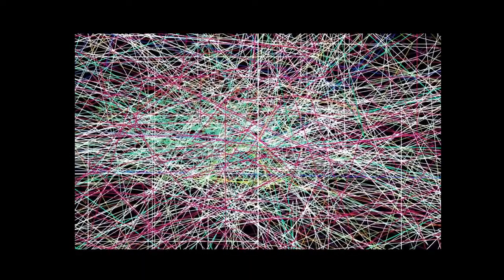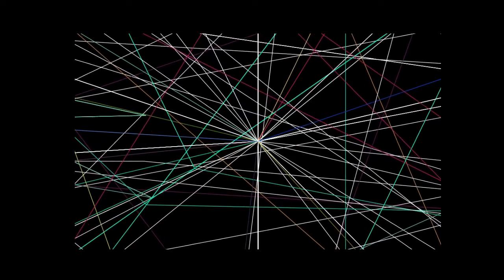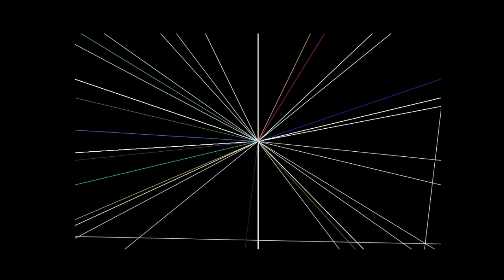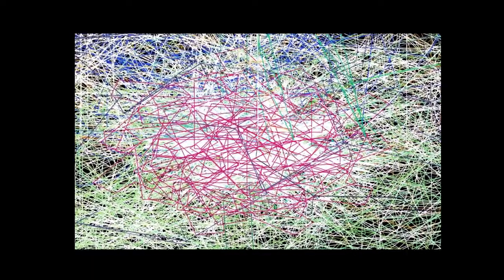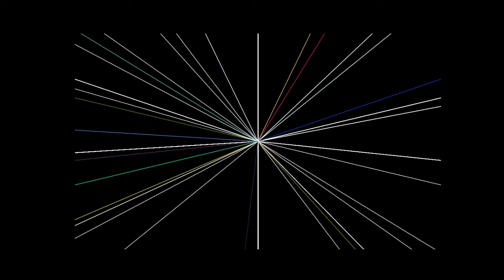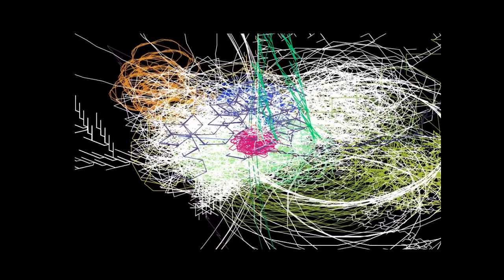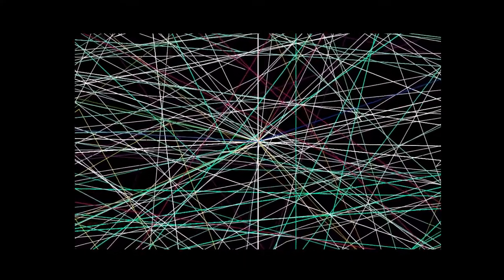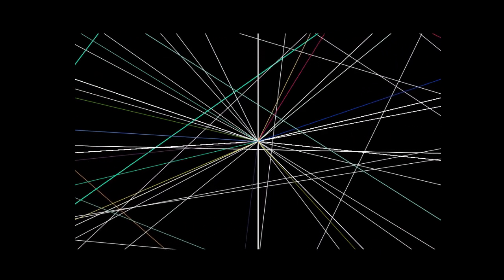Life Is Made Of Unfair Coin Flips | Coffee With Nish Episode 12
This podcast has been one of the longest time I have spent over to record. (Perhaps, more than 10 days). I wanted to record the audio concisely and without much noise.

The words and ideas are fully based on this article of the same name:

Perhaps, one of the best articles I have read this month. It's always fascinating to view intuition for entropy, especially in information theory. But entropy from thermodynamics and information theory are almost the same. "Same" in a sense, they are doing a measurement for disorder from different perspectives. Nevertheless, other articles I loved from the past are:

Entropy as Disorder: History of a Misconception